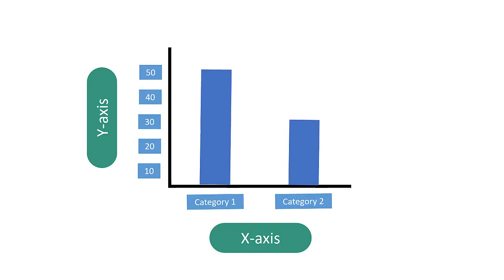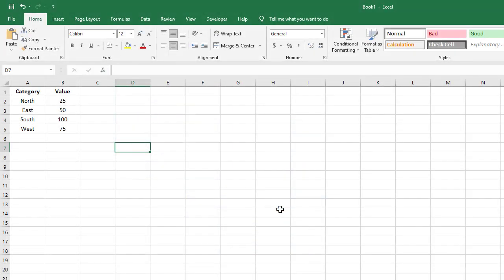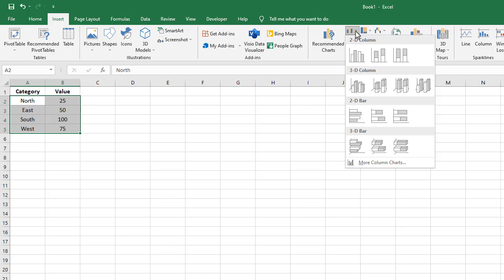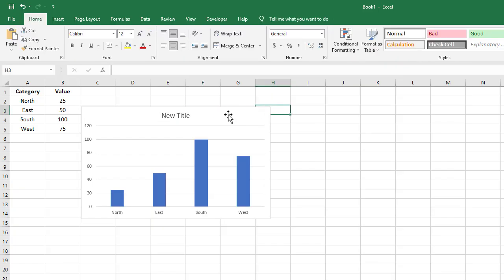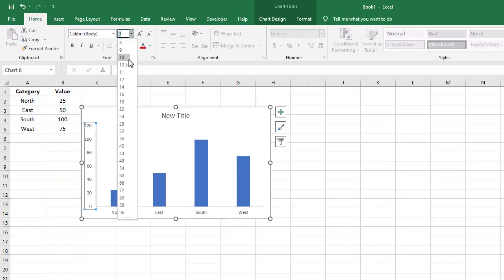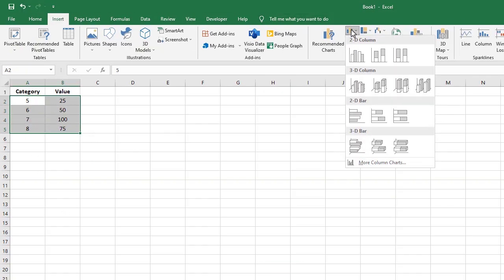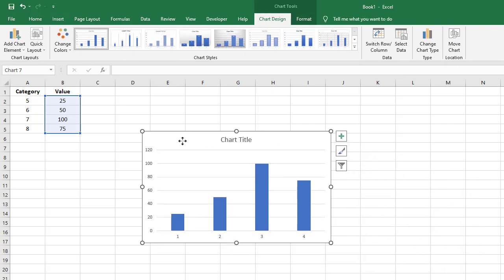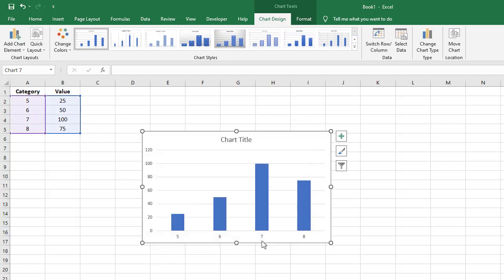How to Make a Bar Graph in Excel